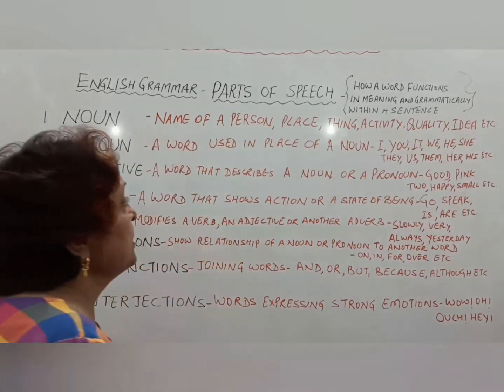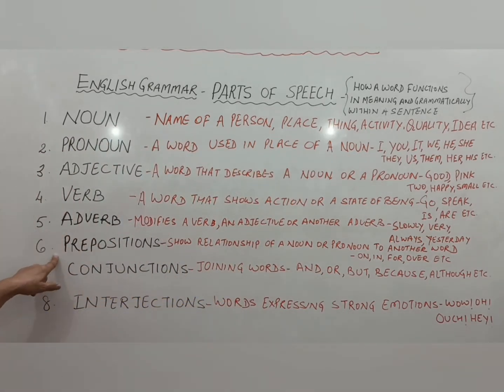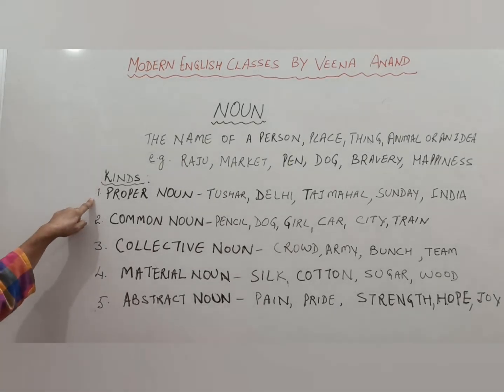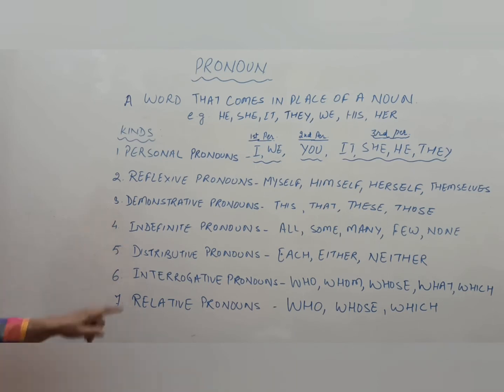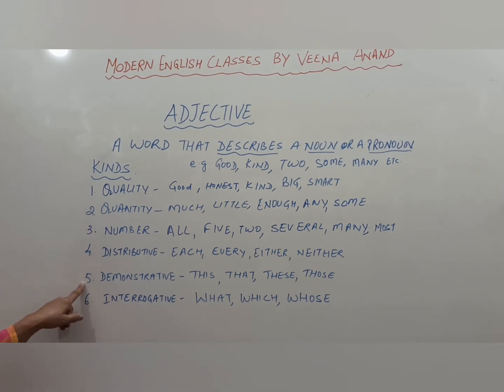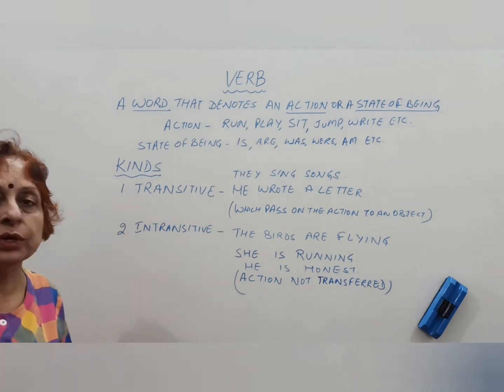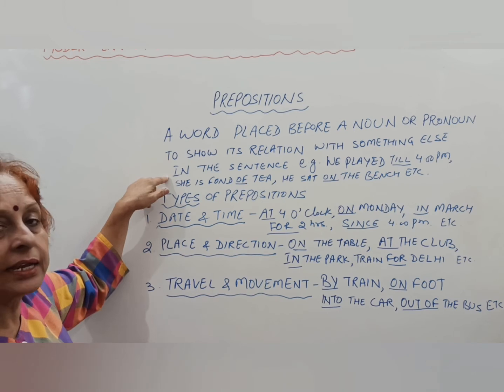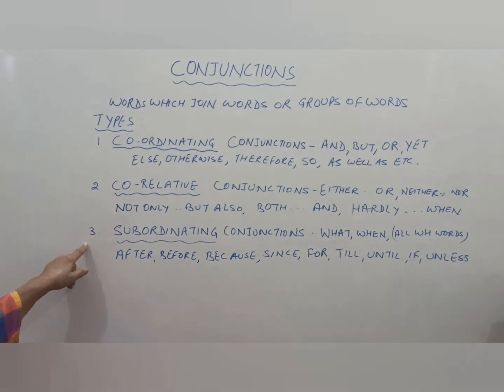PARTS OF SPEECH WITH EXPLANATION